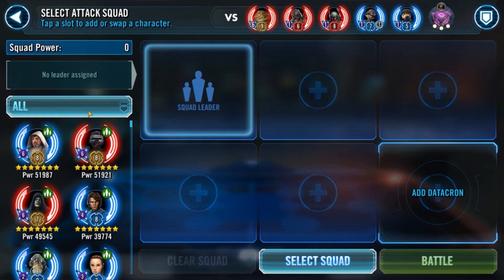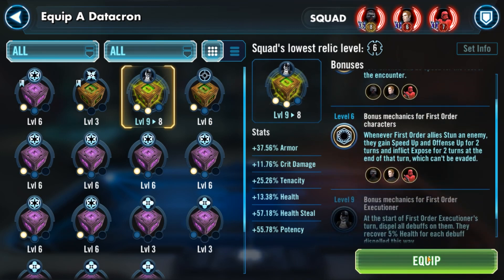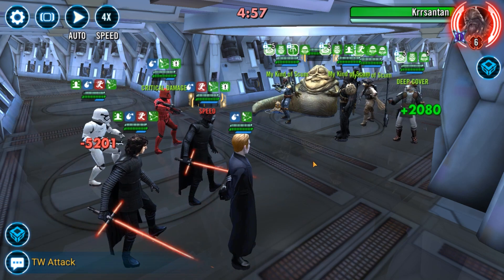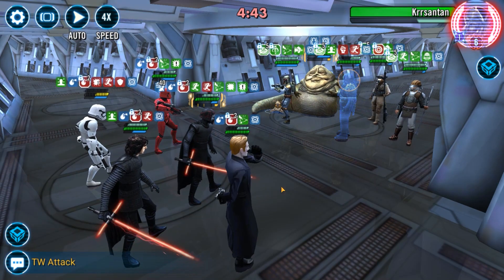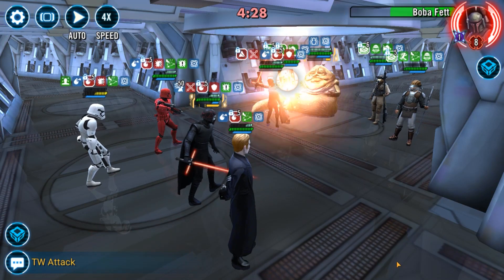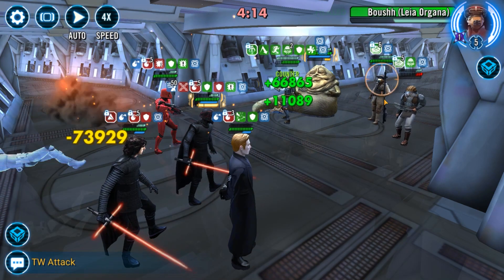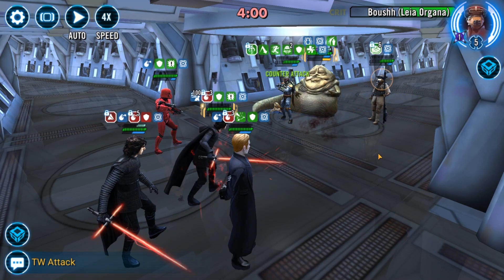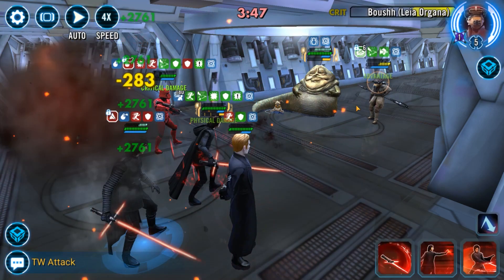SLKR vs R9 Jabba with Skiff Guard Lando Omicron and Datacron! | Counter Clips #2 | SWGOH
A fight I had in a recent TW allowing for a cheap one shot counter for a reasonable amount of banners should you run into a Jabba team like this. Please do not use this team against the new datacon set for BH as the TM gain really messes with the Full FO lineup.